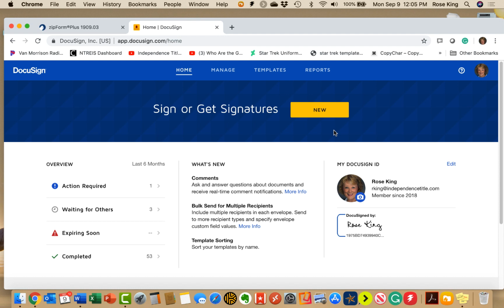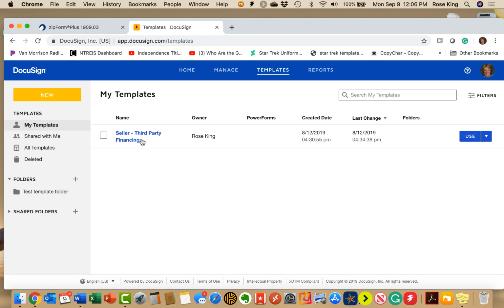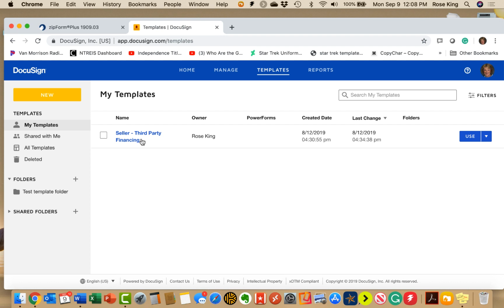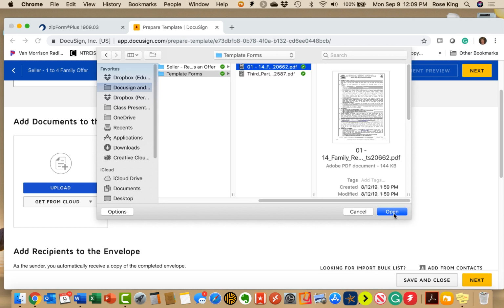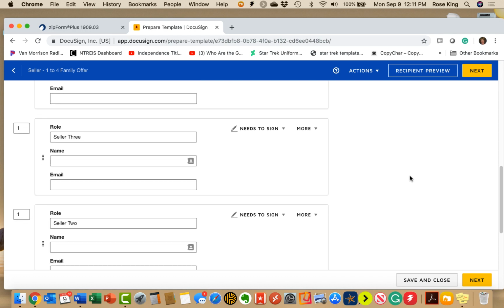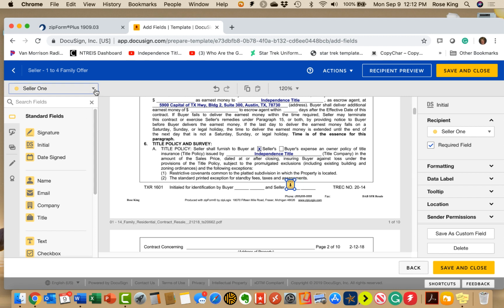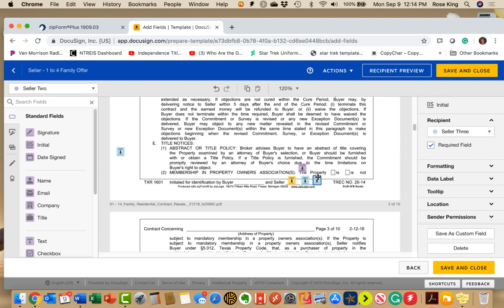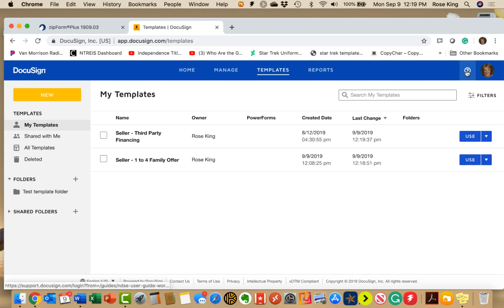40 DAB Sec 6 4 0